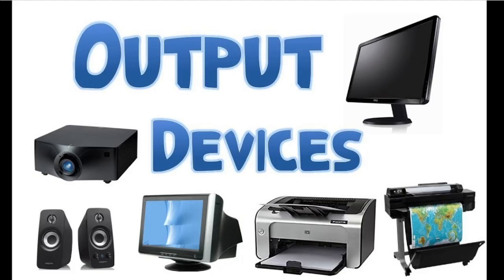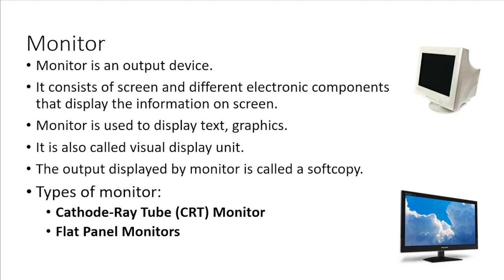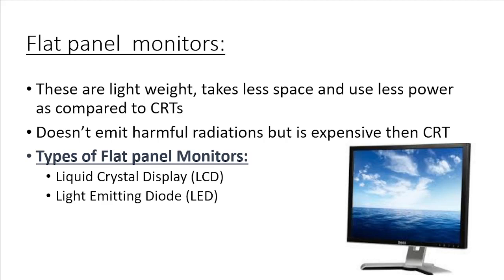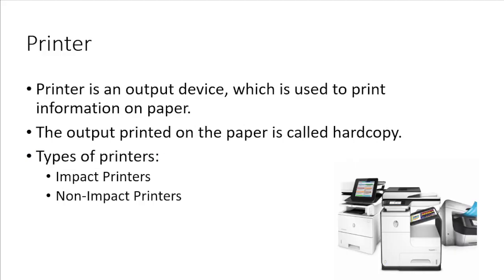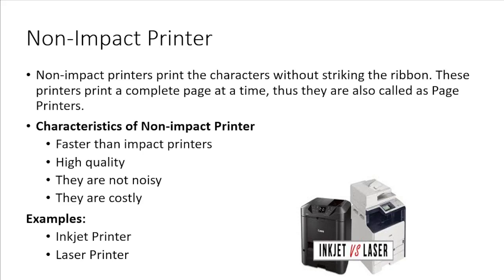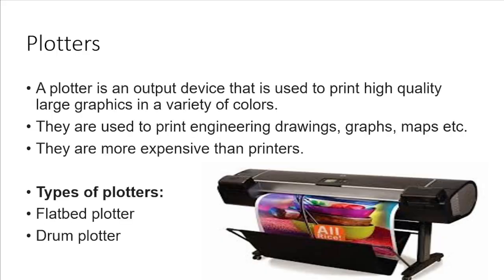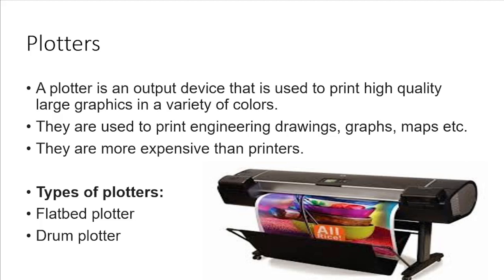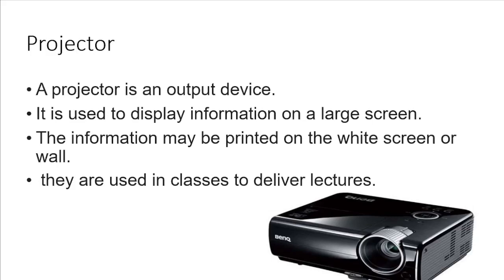Lecture # 8 | BS-(CS-101) | Output Devices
In this lecture you will be able to learn about:
Output Devices:
Monitors:
1) Cathode-Ray Tube (CRT) Monitor
2) Flat Panel Monitors
Printer
1) Impact Printers
2) Non-Impact Printers
Plotters
1) Flatbed plotter
2) Drum plotter
Speaker
Projector